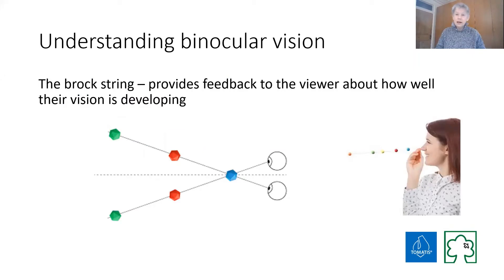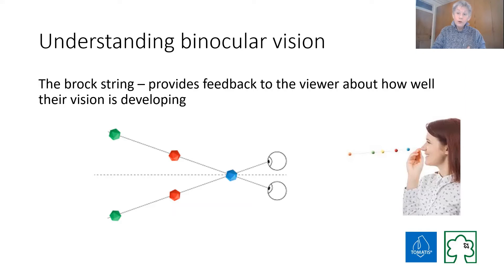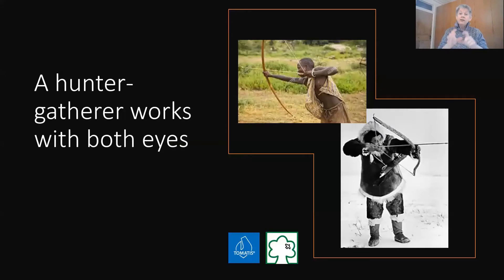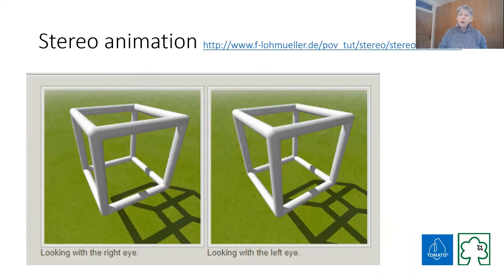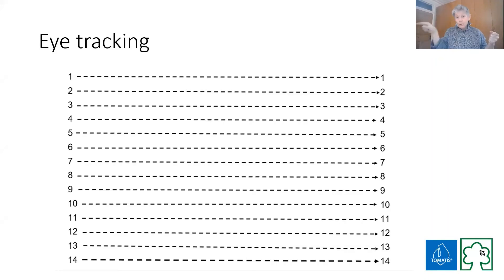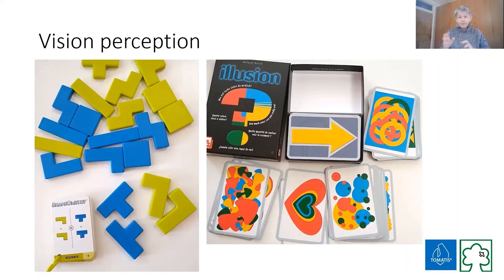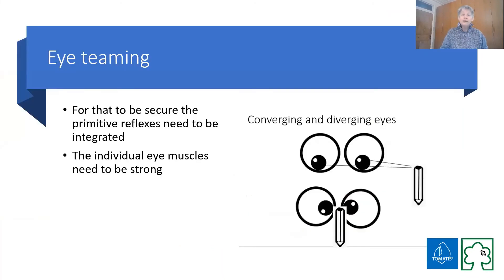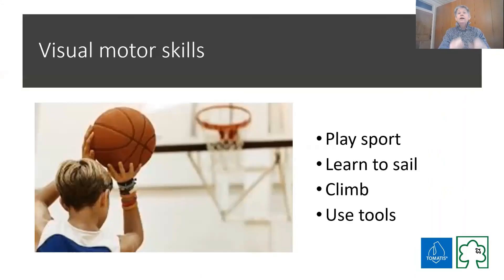Day 30 Mastering binocular vision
A video exploring how the brain processes and makes sense of vision.